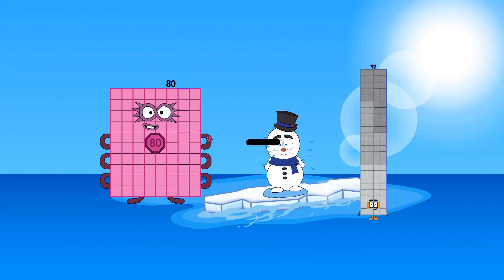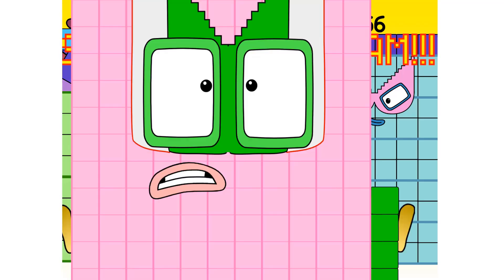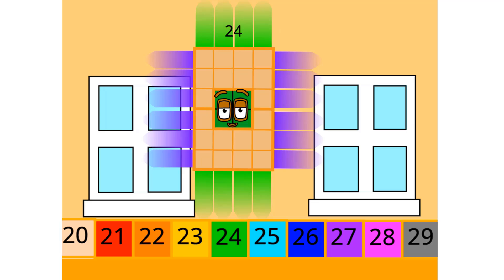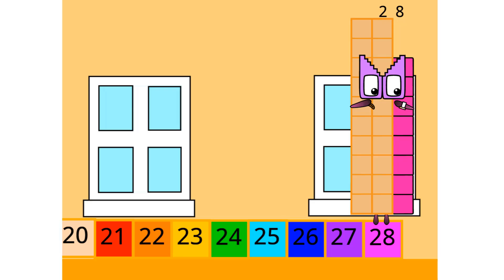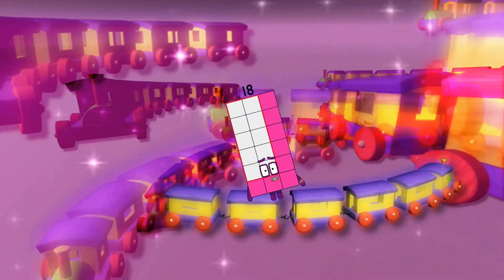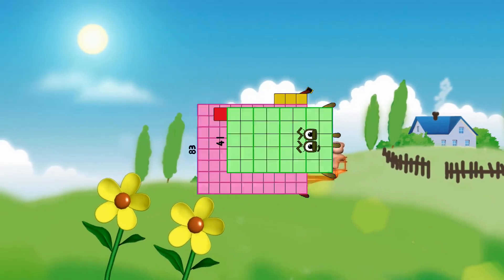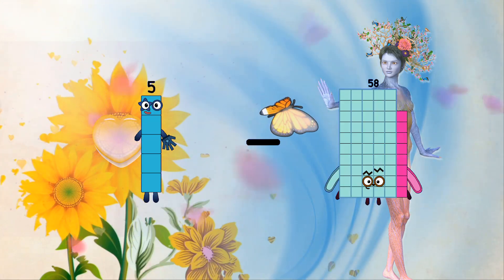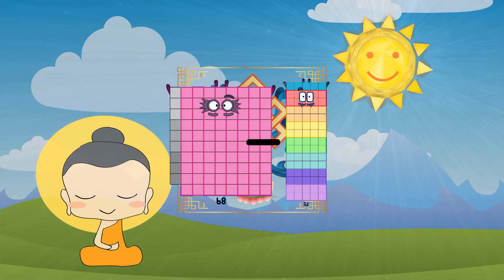Numberblocks Math: Numberblocks Series 7 | Learn To Count Number | LEVEL 1 | #193